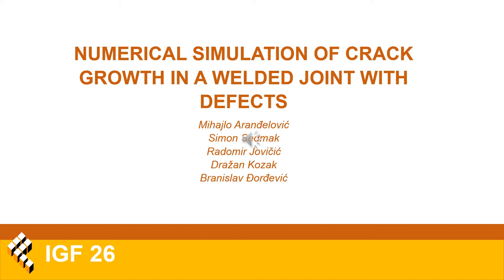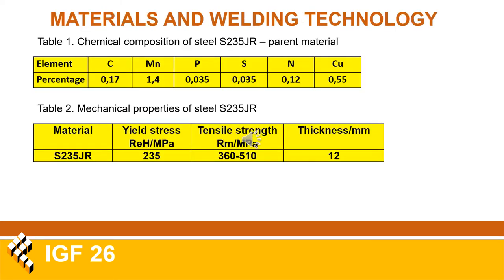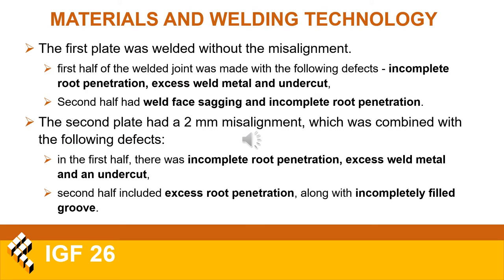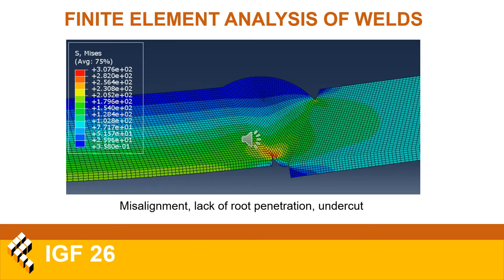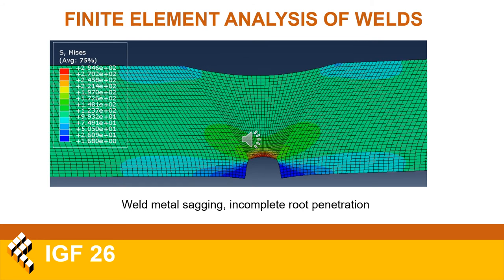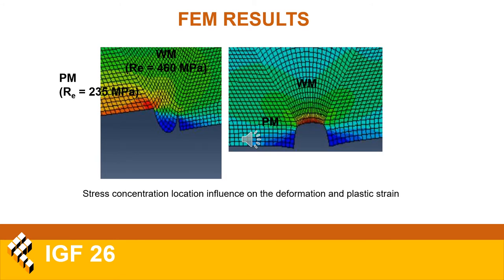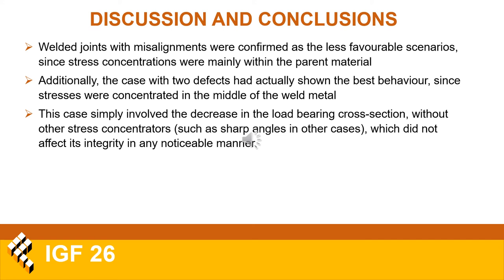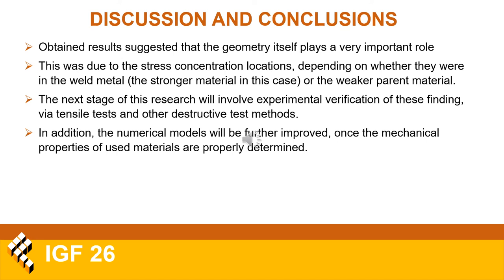88: Numerical simulation of crack growth in a welded joint with defects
Authors: Mihajlo Arandelovic, Simon Sedmak, Radomir Jovicic, Drazan Kozak, Branislav Dordevic